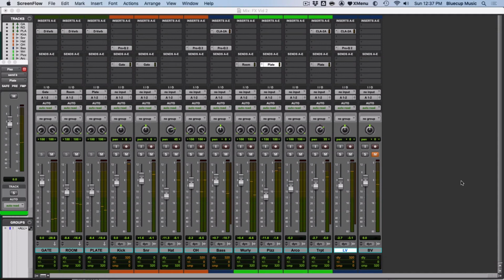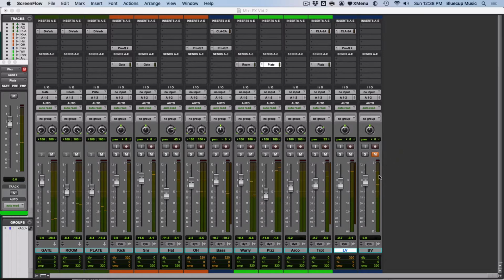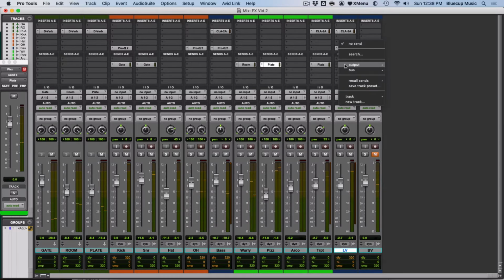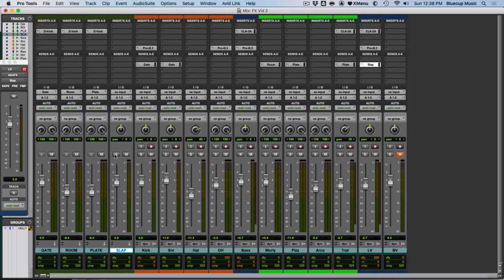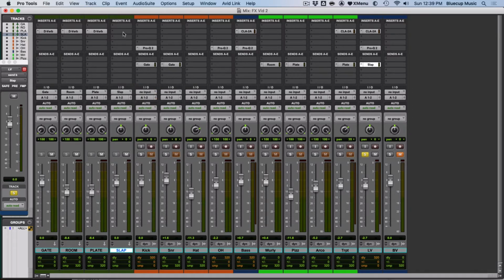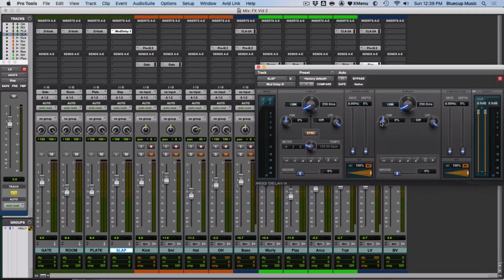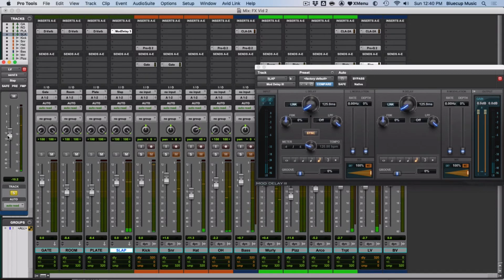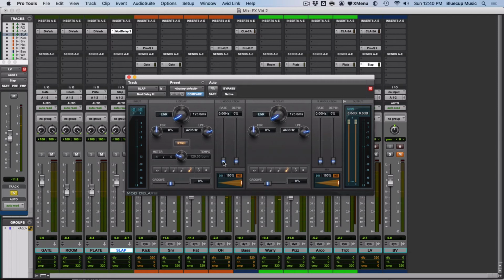Pro Tools - Mod Delay Slap Back